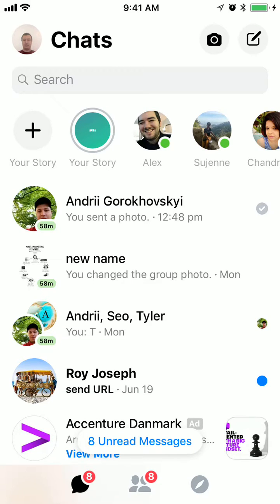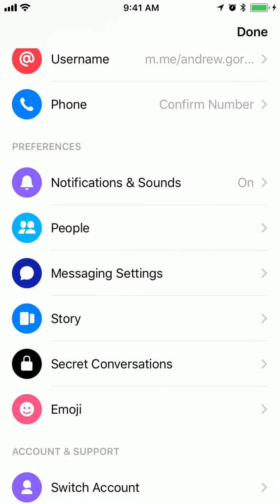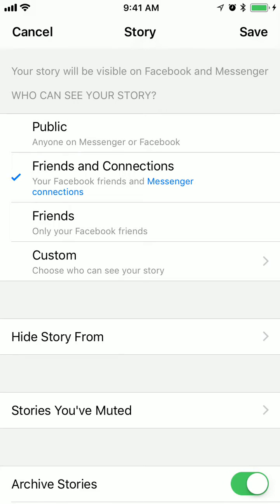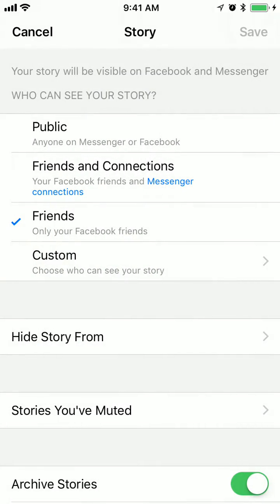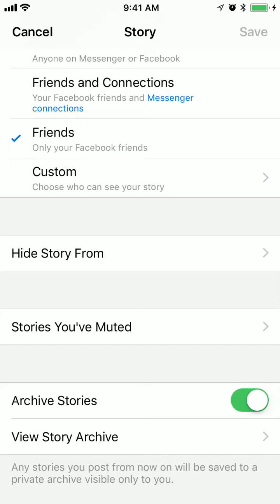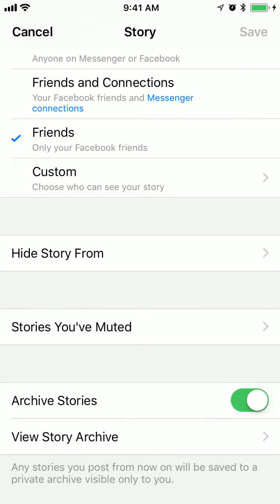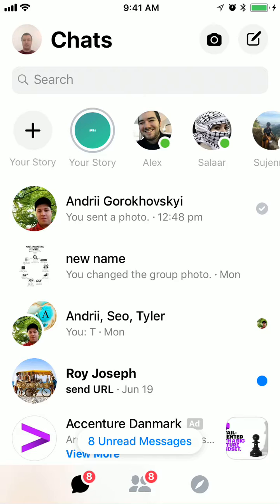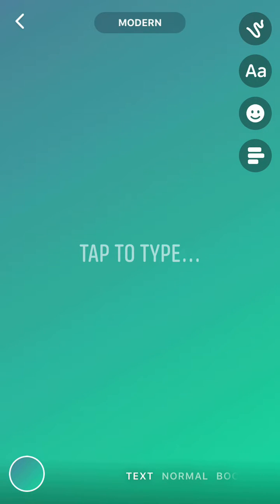HOW TO CHANGE FACEBOOK STORY SETTINGS